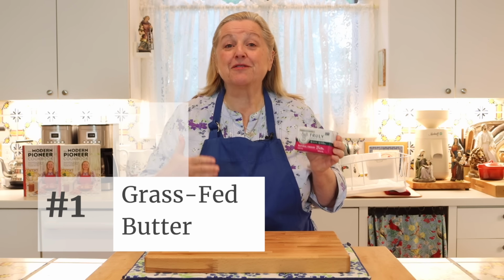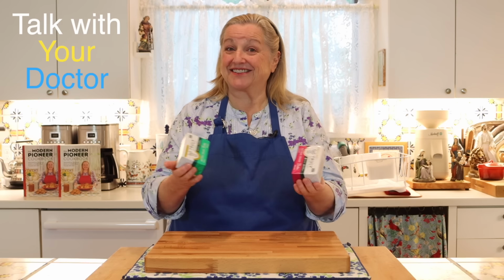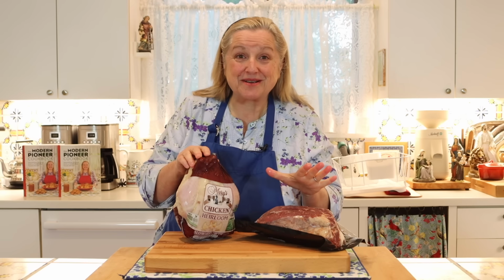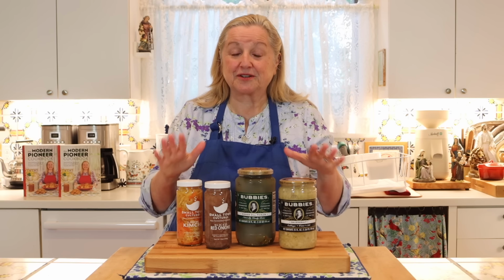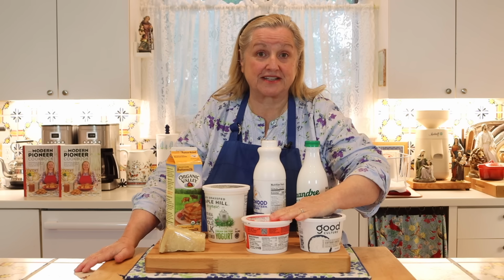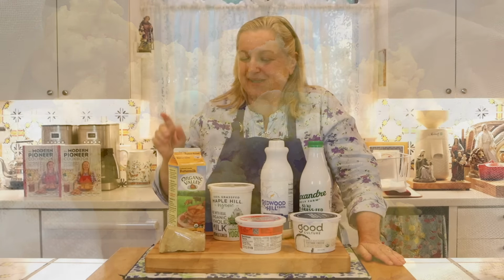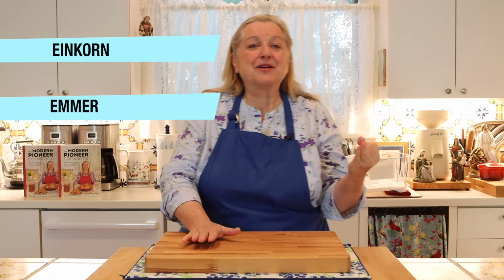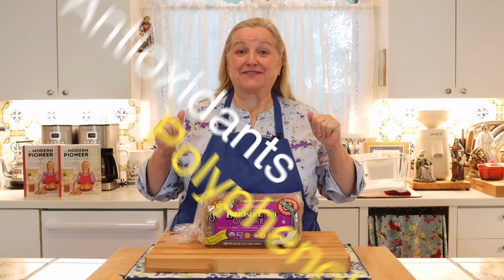The 5 Most Surprising Anti-Inflammatory Foods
Learn about the 5 Most Surprising Anti-Inflammatory Foods!

It's filled with detailed step-by-step Nourishing Recipes from My Traditional Foods Kitchen.

🍎FREE 250+ PAGE MODERN PIONEER COOKBOOK CURRICULUM (For teaching grades K-12) (No Email Required)

✳️ALWAYS IN MY KITCHEN:
►The Modern Pioneer Cookbook
►Favorite Aprons
►Large Measuring Cup
►Mesh Strainer
►Flour Sack Towels
►Beverage Bottles
►Pitcher with Air-Tight Seal
►5 Gallon Storage Buckets
►Gamma Lids
►Glass Bowls with Lids
►Fat Separator
►Spider Strainer
►Large Enameled Cast Iron Dutch Oven
►Cast Iron Skillet
►Slow Cooker
►Zwilling Vacuum Sealer Set

➡️TIMESTAMPS:
0:00 Introduction
0:58 Food 1
6:24 Food 2
10:28 Food 3
13:59 Food 4
25:18 Food 5